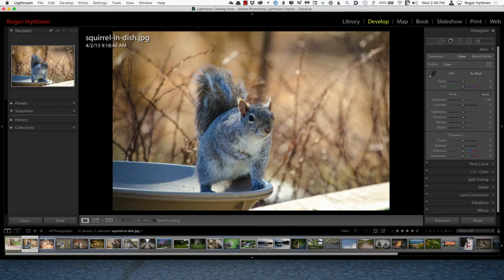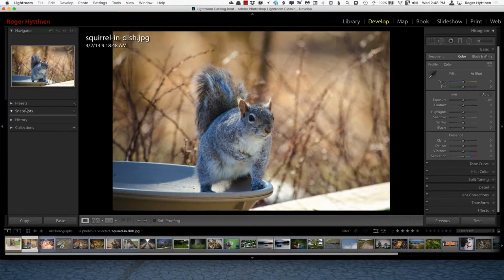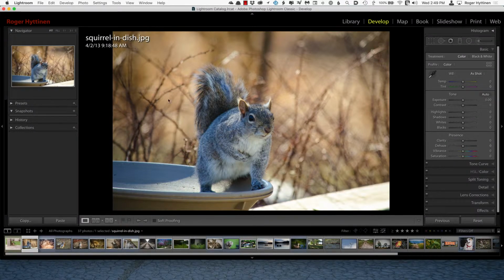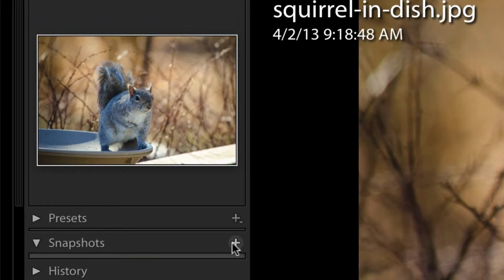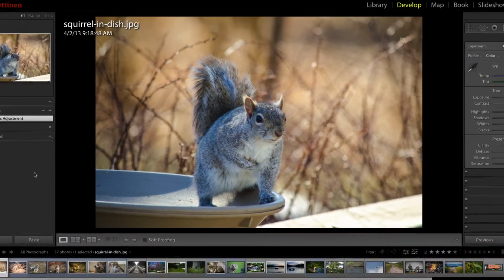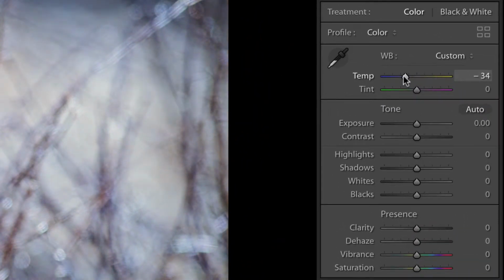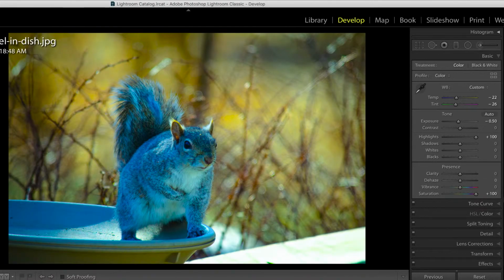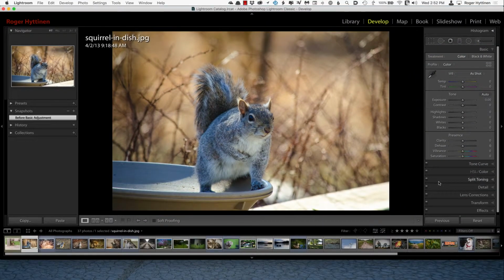Using Lightroom's Snapshots Panel To Save Image States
In this video, I discuss how to save image states using Lightroom's Snapshots panel.  Are you looking to learn Lightroom CC Classic? Check out my Lightroom Up To Speed ebook guide, available here at Amazon

Most links to individual books or gear mentioned in my videos or listed in the Description area are typically affiliate links, meaning I receive a tiny commission but at no extra cost to you.

About this video:

In this video, Roger Hyttinen from Roger Talks Tech shows you how us create saved image states using Lightroom's Snapshots panel.  If you’re interested in seeing more Lightroom Thursday videos, check out my Lightroom playlist

To send me something via snail mail:

Roger Hyttinen
PMB 298
3900 W. Brown Deer Rd., Suite A